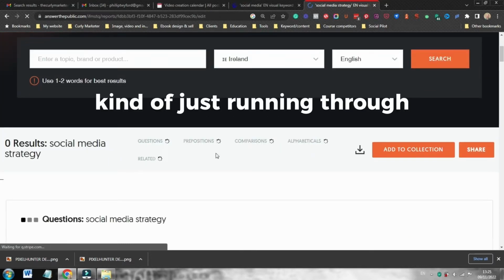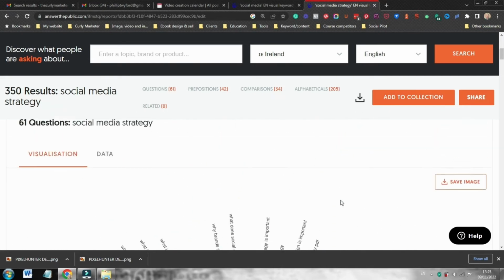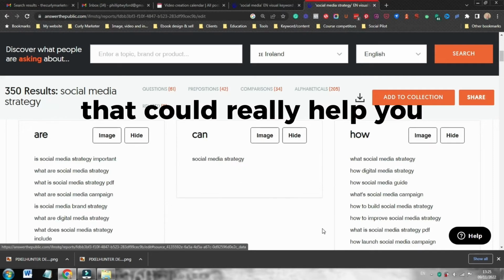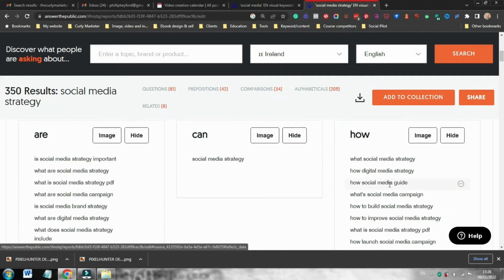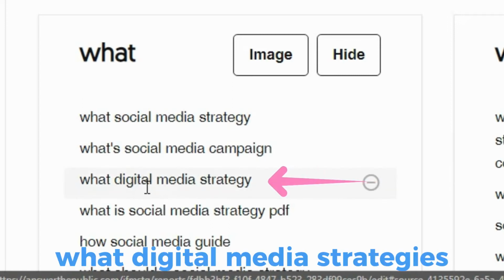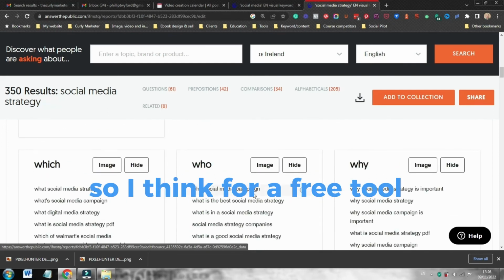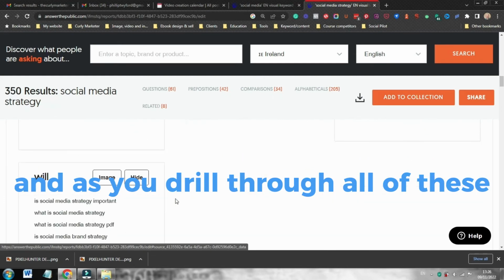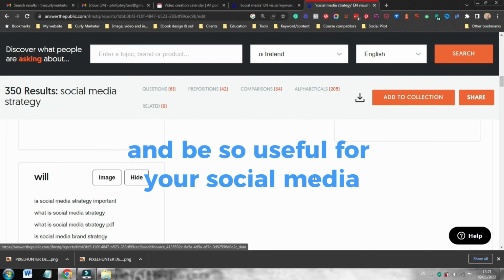How to Use Answerthepublic.com - The Ultimate Guide for your business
Are you curious about how to use Answerthepublic.com but don't know where to start? In this video, I'll teach you everything you need to know about this popular website tool!

Answerthepublic.com is a website that allows you to quickly and easily answer questions submitted by the public. By using this website, you can help contribute valuable information to the internet community and build your reputation as a knowledgeable individual. In this video, we'll teach you everything you need to know to get started using Answerthepublic.com!